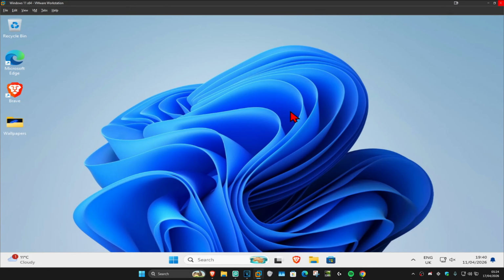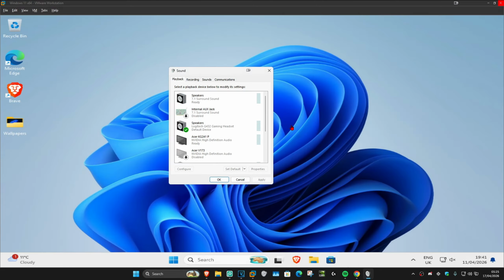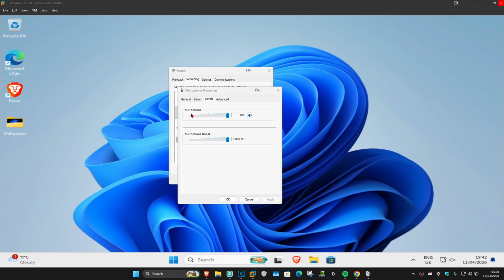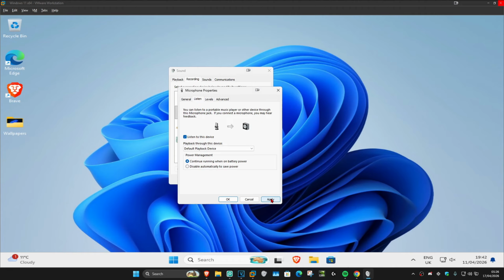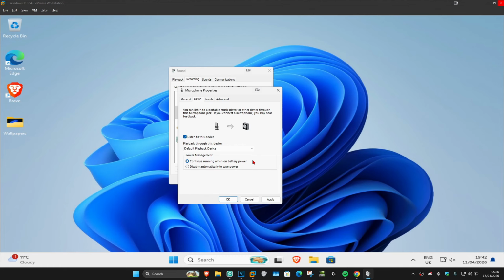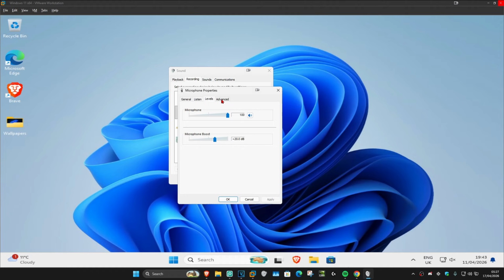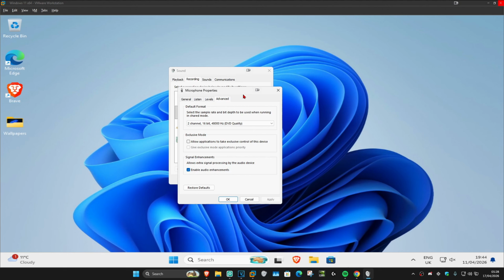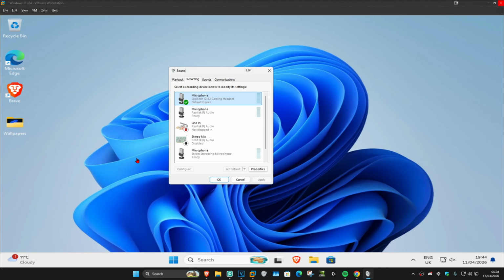How To Make Your Microphone Louder in Windows 11 (Boost Mic Volume)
In this tutorial, I’ll show you how to make your microphone louder and boost mic volume on Windows. This issue usually happens when your mic gain is too low, audio settings are misconfigured, or the input device is not optimized. I’ll guide you step-by-step to increase microphone sensitivity, adjust settings, and get clear, louder audio for recording or streaming.

Issues addressed in this tutorial:
make microphone louder windows 11
boost mic volume pc
increase microphone sensitivity windows 10
fix low microphone input volume
microphone not loud enough pc
optimize mic for recording or streaming